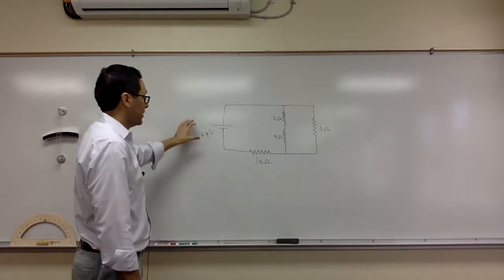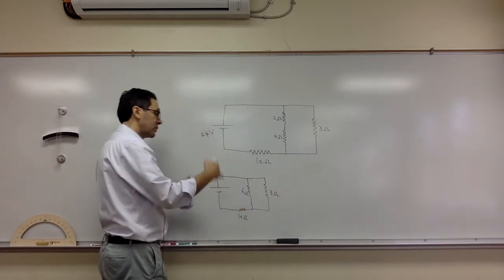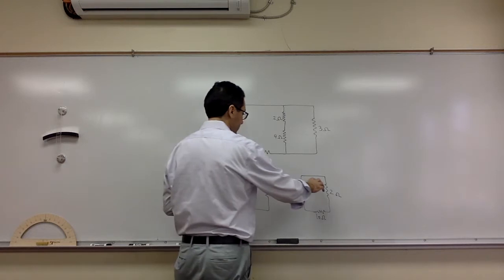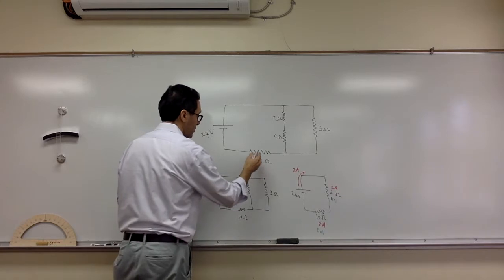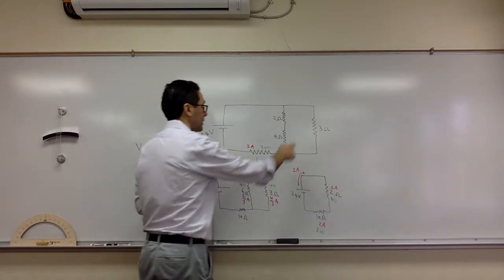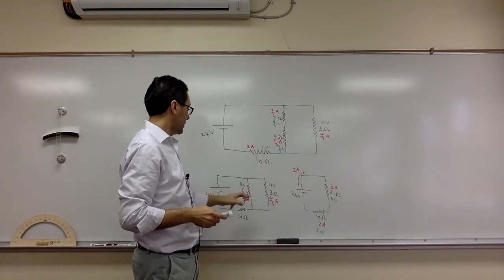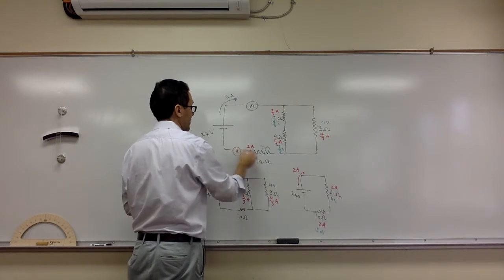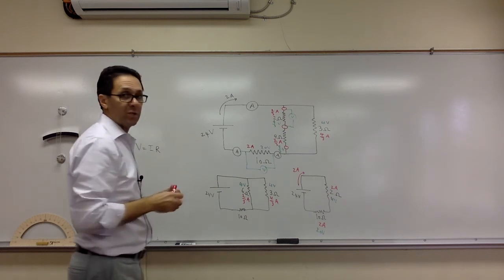Complex circuits part 1 CPE